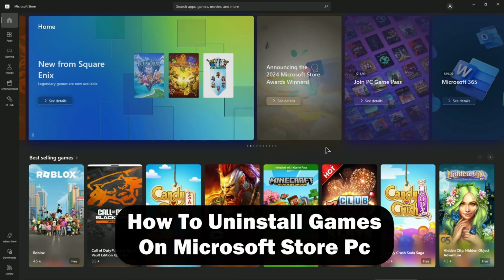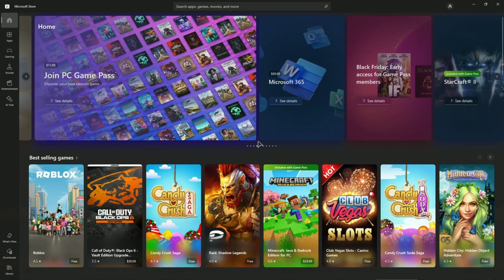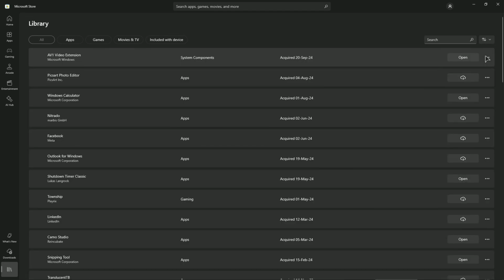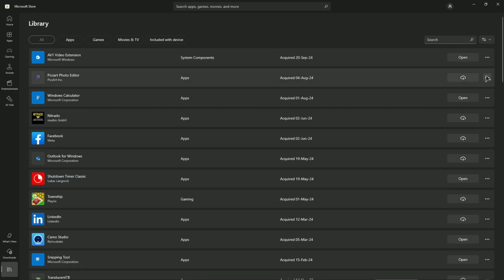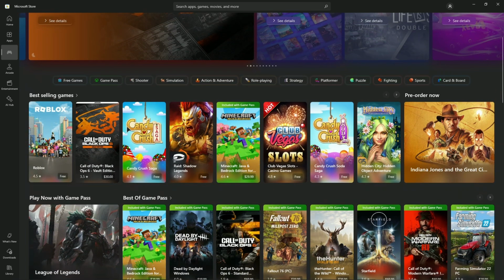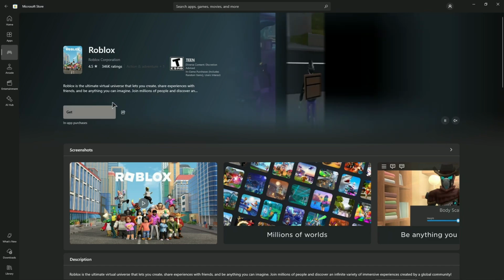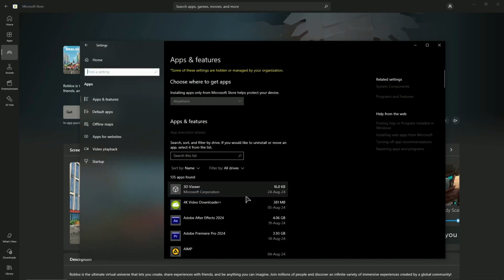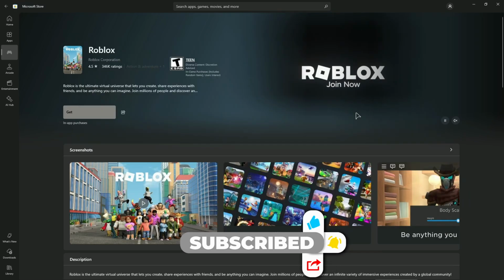How To Uninstall Games On Microsoft Store PC (2026) - Full Guide!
In this new tutorial I show you how to uninstall games on microsoft store pc.